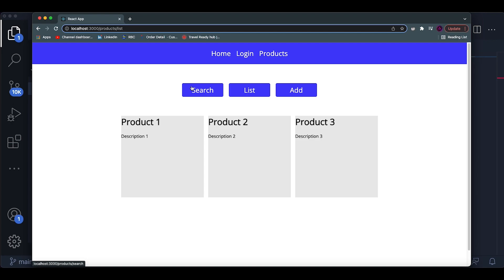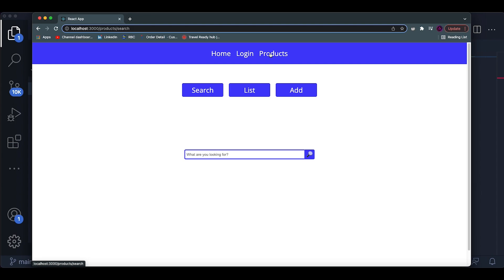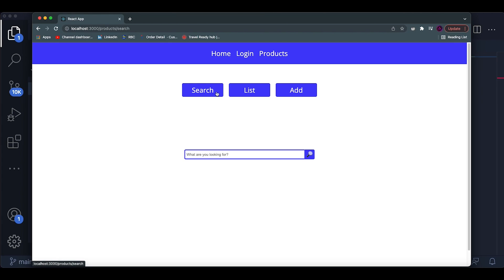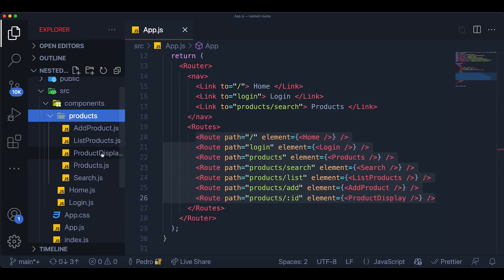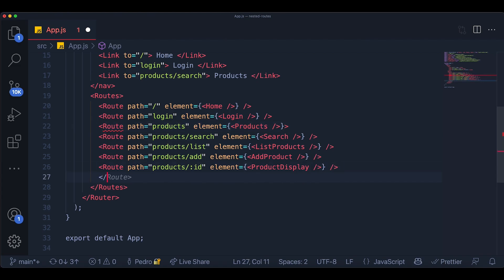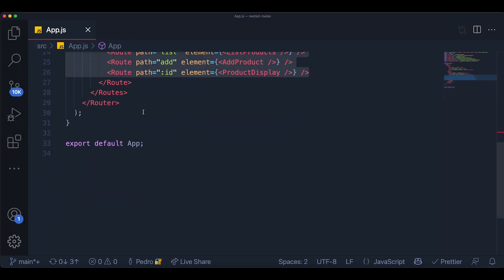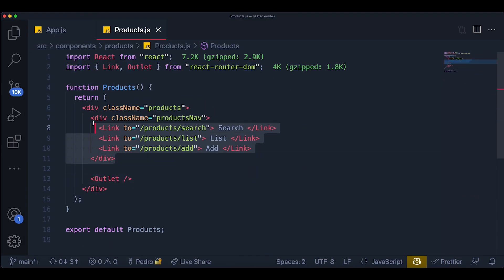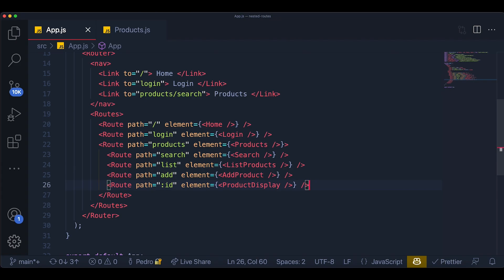Nested Routes Tutorial - React Router Dom V6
In this video I go over how to implement nested routes in React Router Version 6.